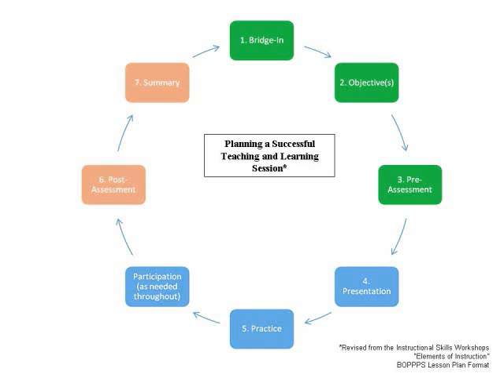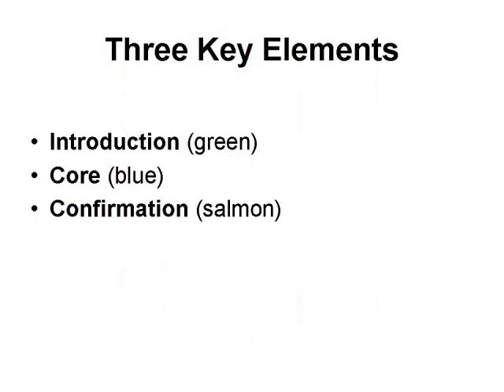Teaching Tip #1 Lesson Planning With BOPPPPPS.wmv